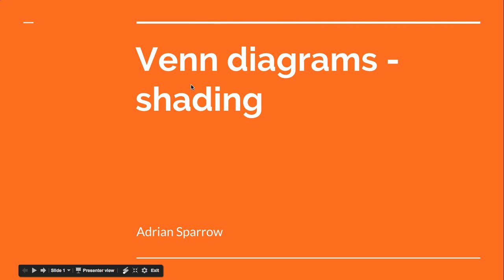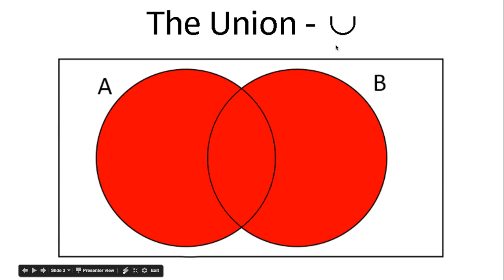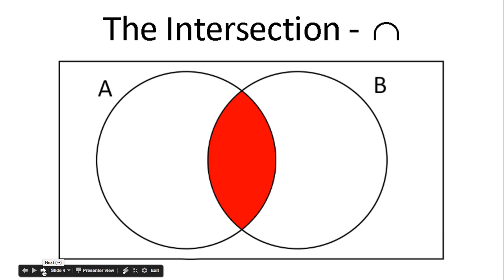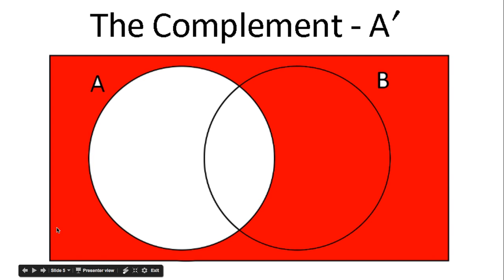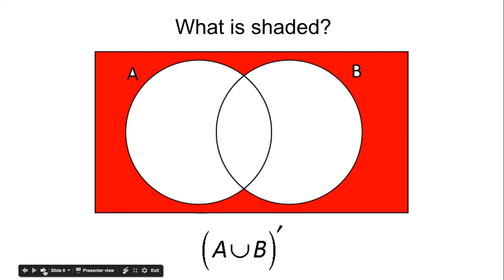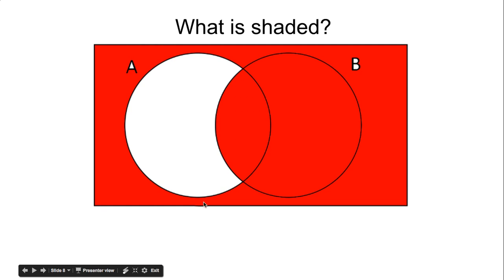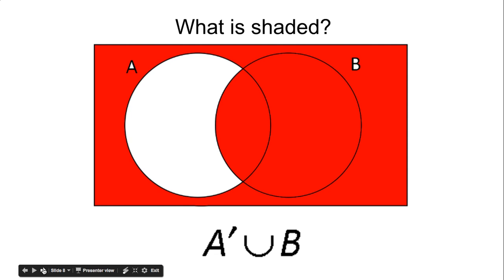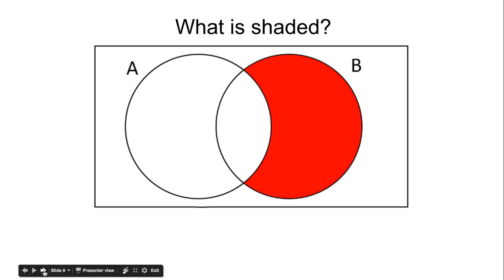Shading Venn diagrams